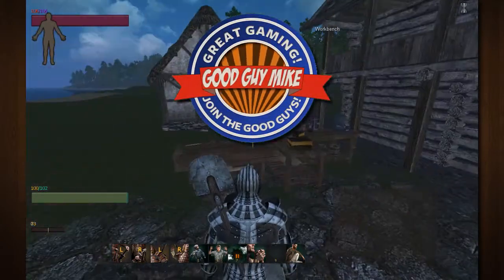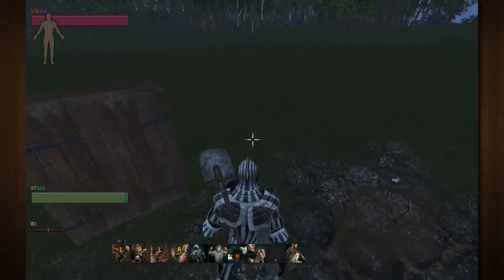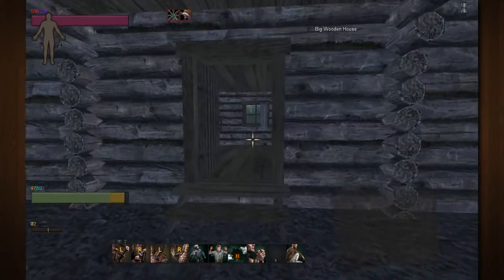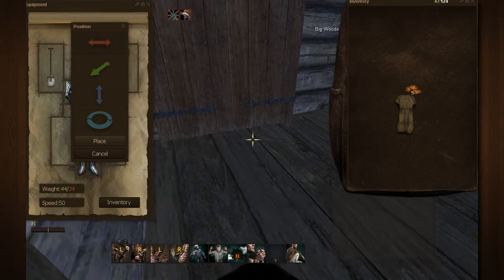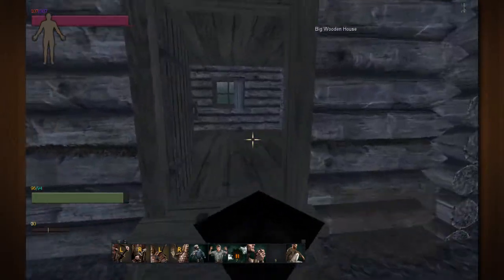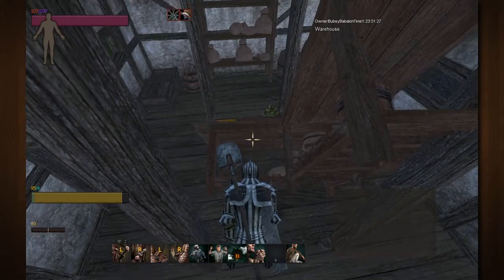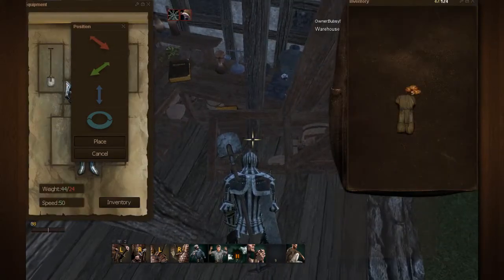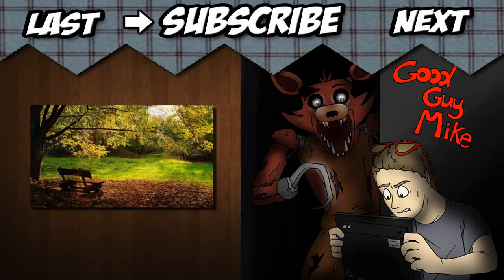How to Put Furniture in Houses - Life is Feudal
Need to know how to put furniture in houses? Mike knows how to put furniture away. Mike will help you make your house a home.